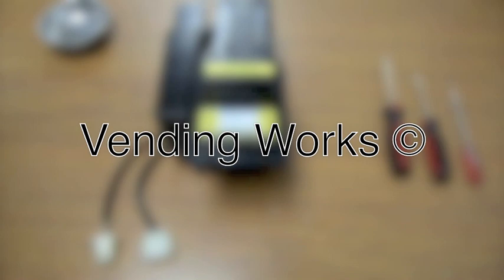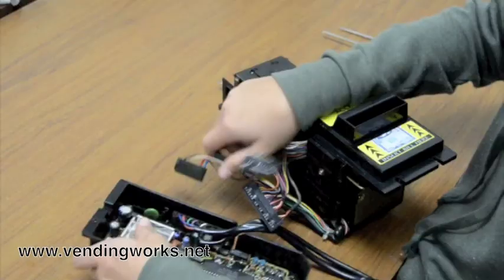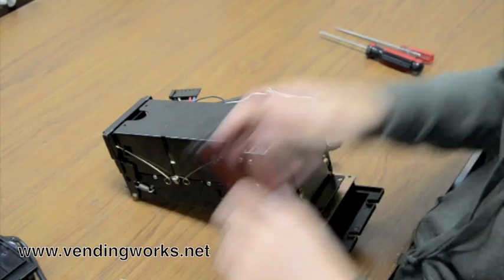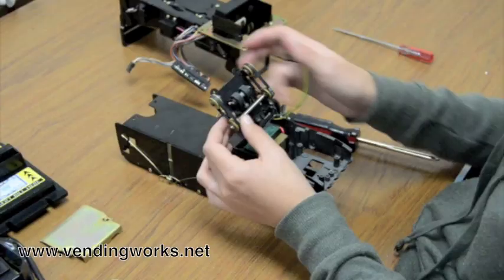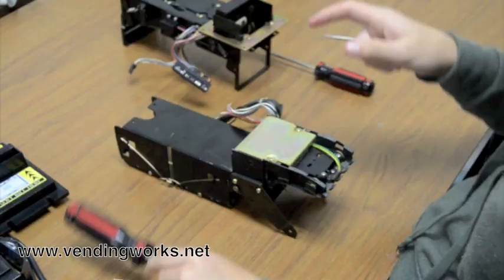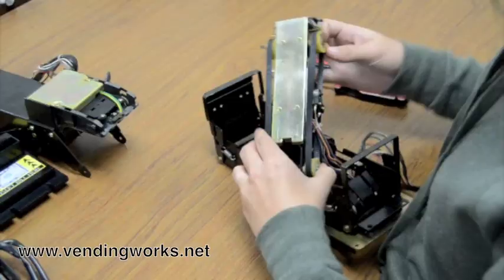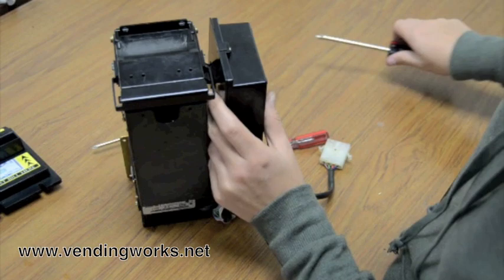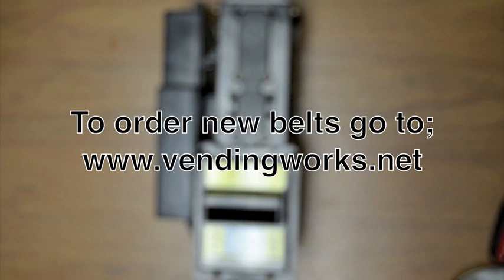MAKA Validator, changing belts-provided by Vending Works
has provided this instructional video as an aid for changing belts in an Maka style dollar bill validator. Vending Works sells belts for bill validator along with refirgeration decks for Dixie Narco and Vendo soda vending machines. for all of your other vending needs.